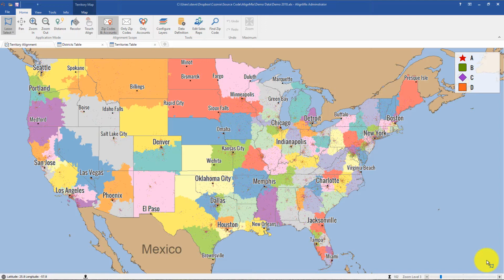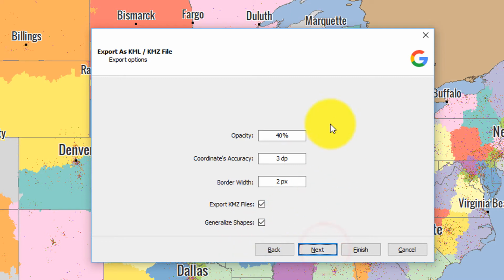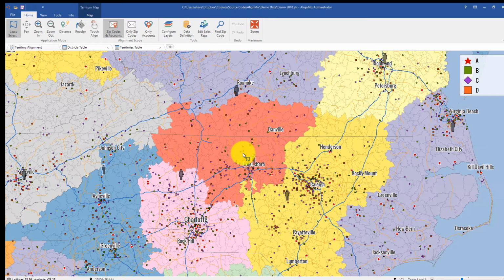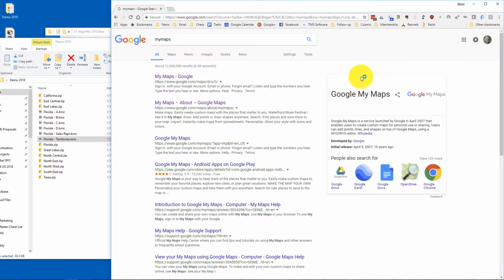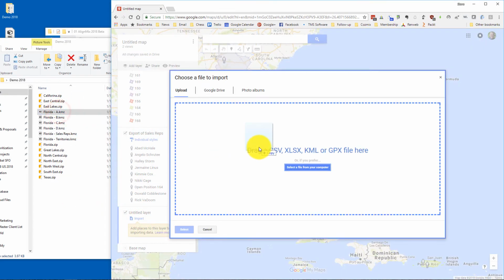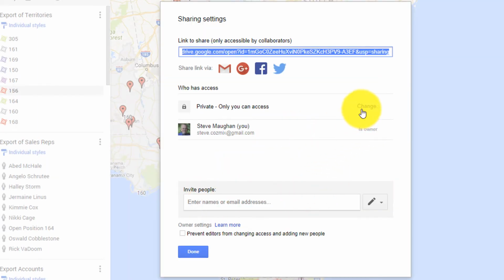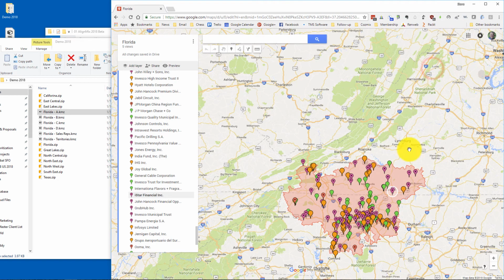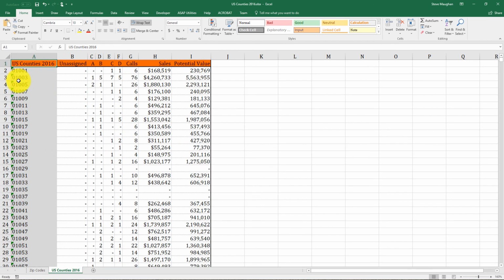AlignMix 2018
Detailing about the launch of AlignMix 2018. Find out how easy it is to create sales territories using AlignMix